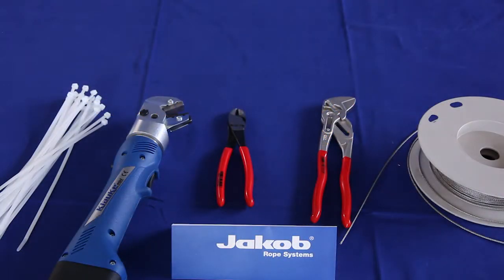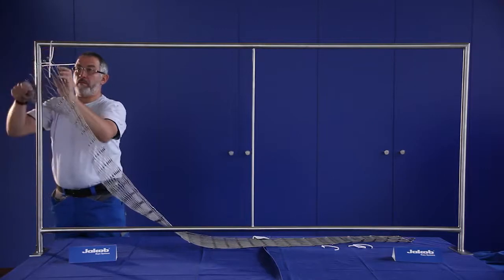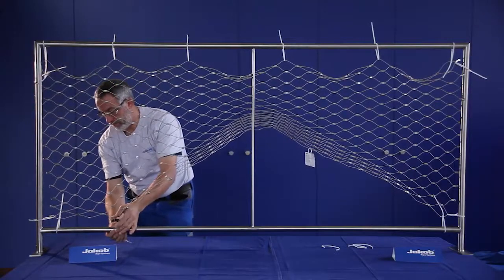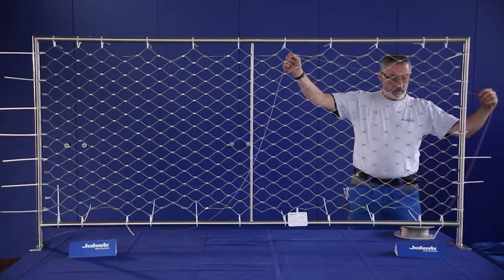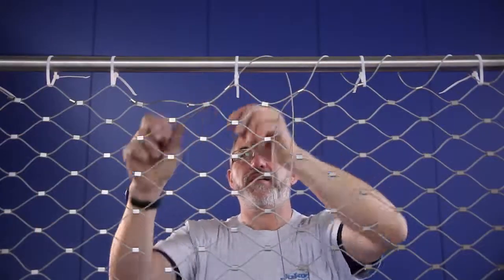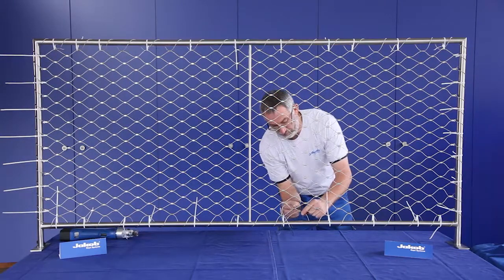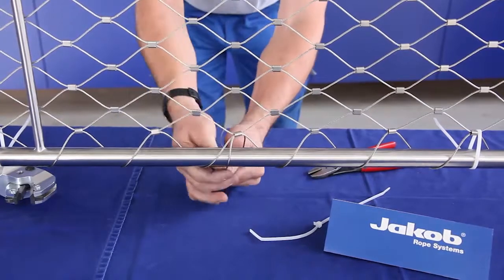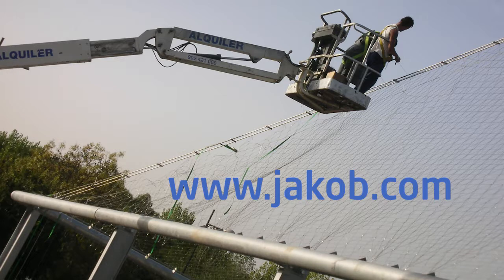Webnet Basic Installation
This video explains the basic installation of Webnet.